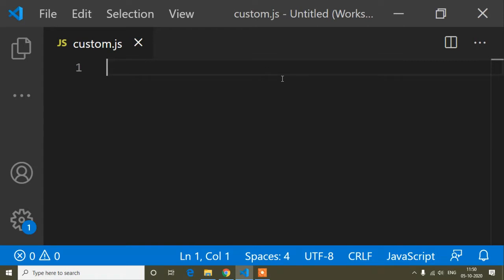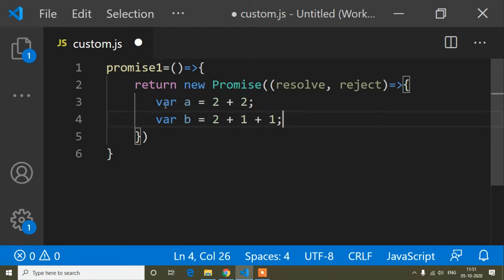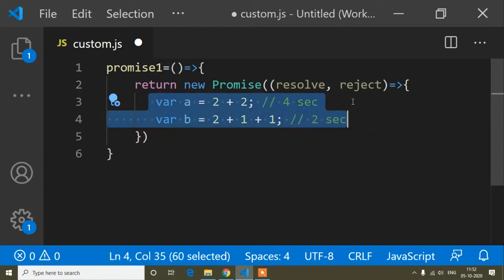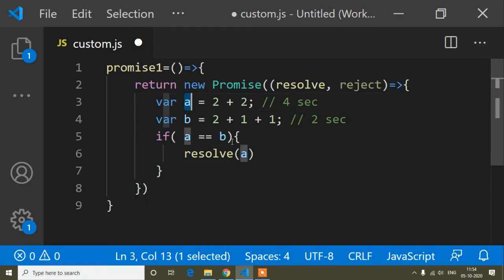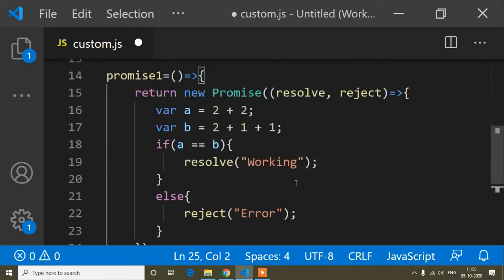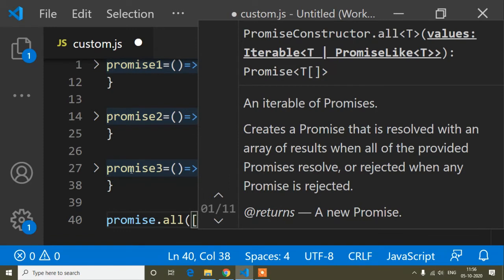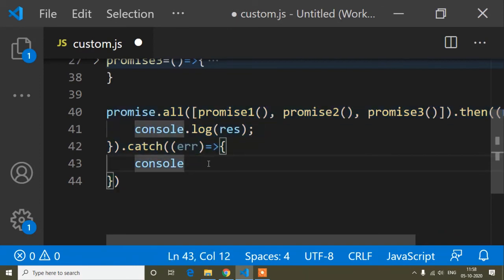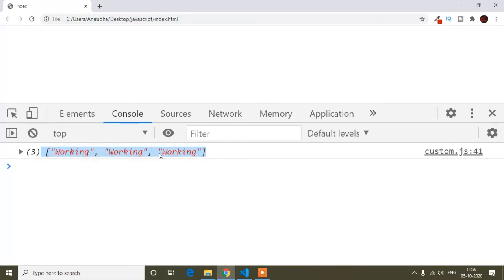Promise all javascript || Promise all with callback || Javascript tutorial || Course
This is javascript tutorial 18. In this video I've shown how to use promise all. Syntax of promise all and why use promise all. I've also shown promise all with callback function.